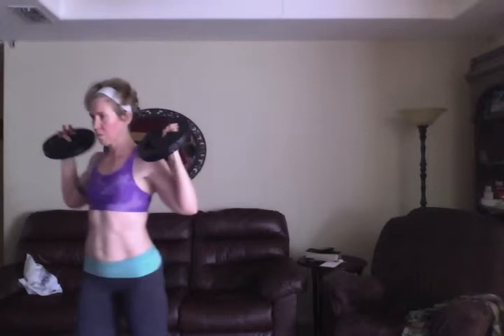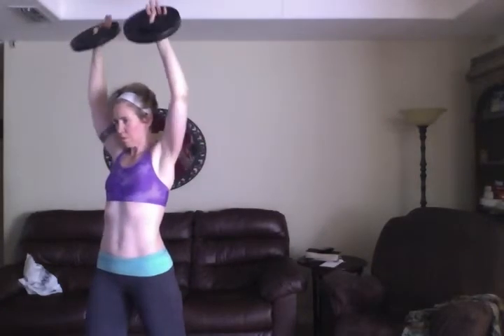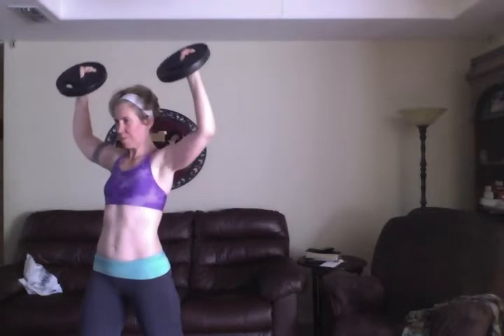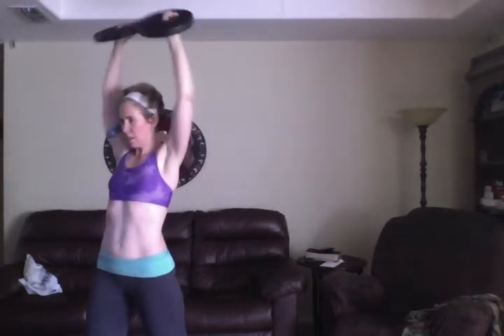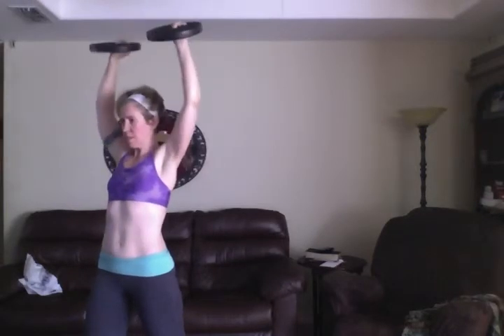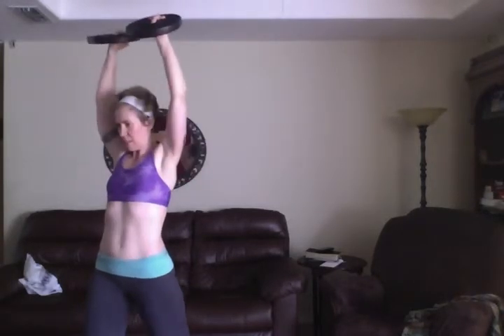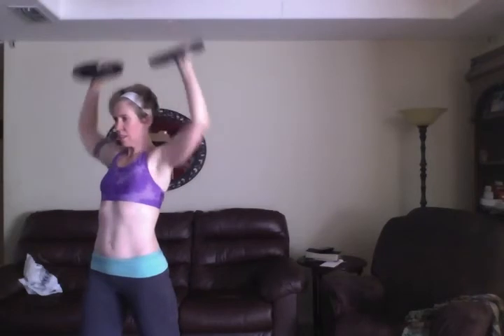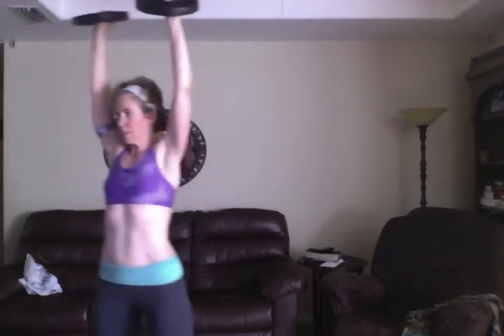Mac Raise from Les Mills Pump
A great move for working the shoulders--the Mac Raise, demonstrated at the beginning of this.  It's a combination of a front raise and side raise.  I finish the shoulders track with a shoulder press that is really fatiguing, even with light weights, as you can see.   The light weight/high reps approach ("The Rep Effect") of Les Mills Pump is one way to achieve time under tension and sculpt beautiful muscle.